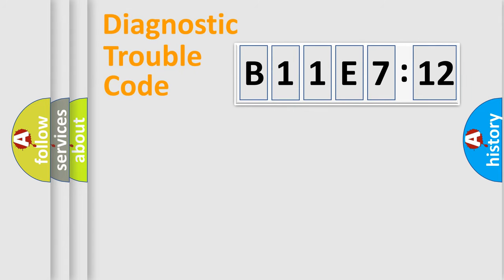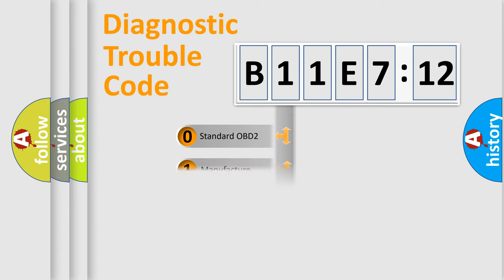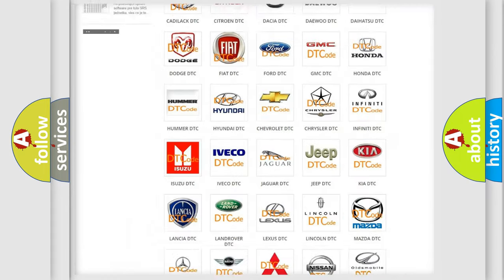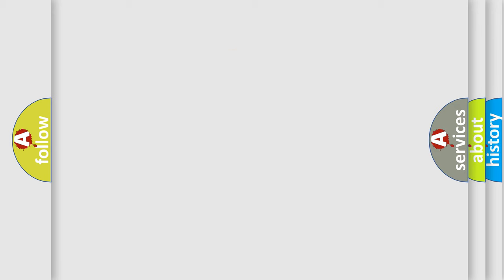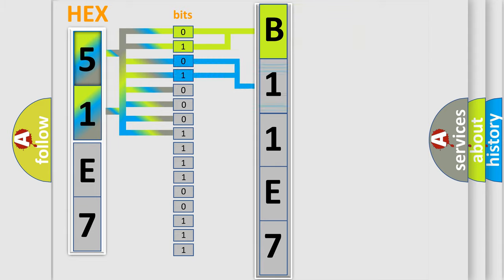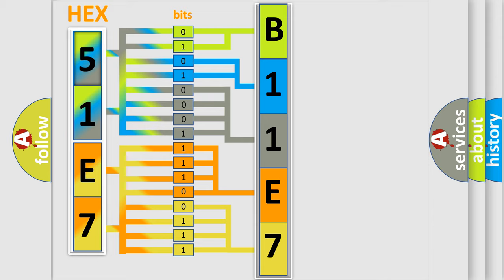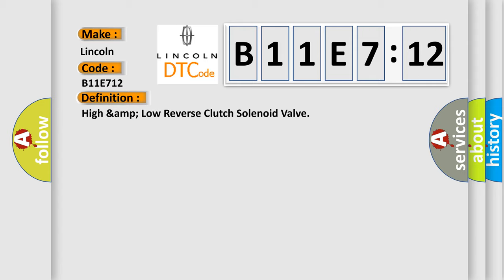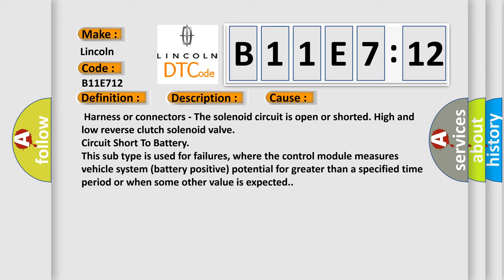DTC Lincoln B11E7-12 Short Explanation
Contents:
0:21 Basic DTC analysis according to OBD2 protocol standard.
1:48 Insight into programming
2:58 A diagnostically understandable description of the Diagnostic Trouble Code
3:05 Basic error definition

Make:
Lincoln
Code:
B11E7 12
Definition:
High &amp; Low Reverse Clutch Solenoid Valve
Description:
This is an OBD-II self-diagnostic item.Diagnostic trouble code P1767 will be detected under the following conditions: - When TCM detects an improper voltage drop when it tries to operate the solenoid valve.- When TCM detects as irregular by comparing target value with monitor value.
Cause:
 Harness or connectors - The solenoid circuit is open or shorted. High and low reverse clutch solenoid valve
Failure Type: